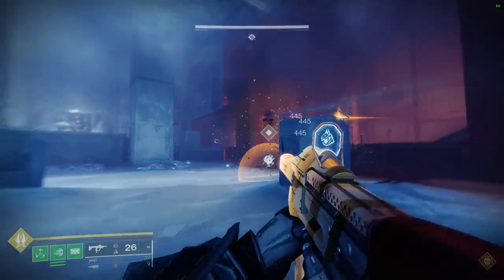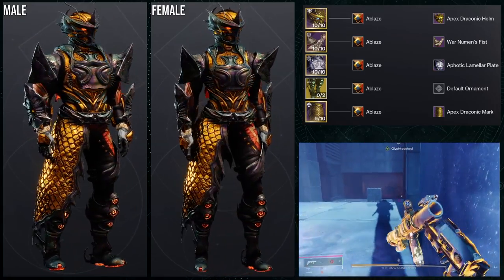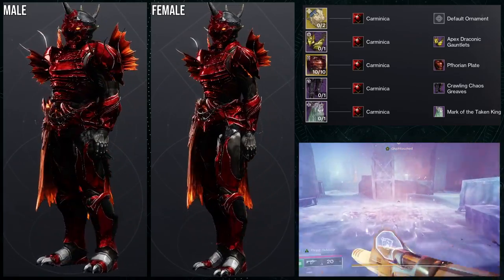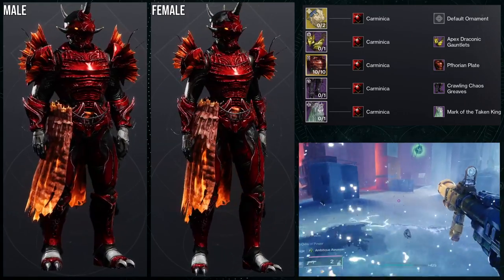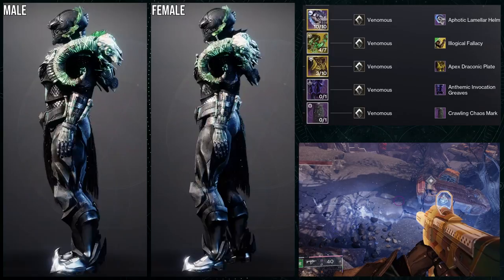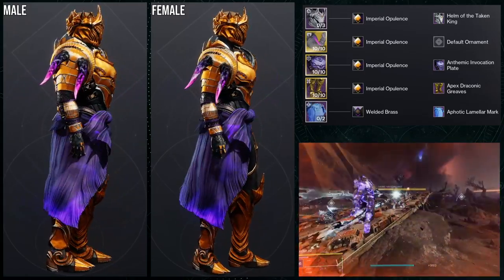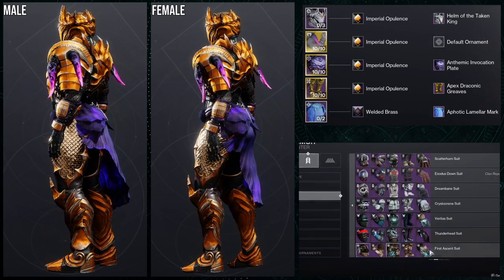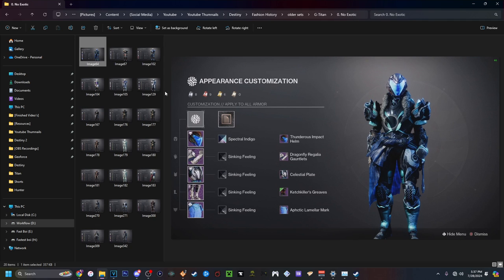Destiny 2: D&D Titan Sets! | The Final Shape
Titans let me know what ya'll think about the new eververse set that ya'll got! I personally really like it, my only annoyance is that the female titan boots don't glow like the males and the arms are kinda odd.

00:00 Intro
00:56 1st Set
02:50 2nd Set
04:32 3rd Set
06:56 4th Set
07:50 Outro